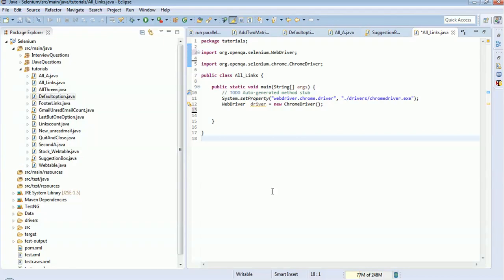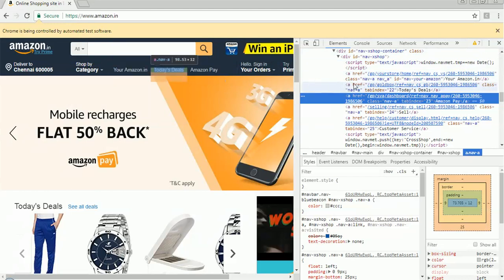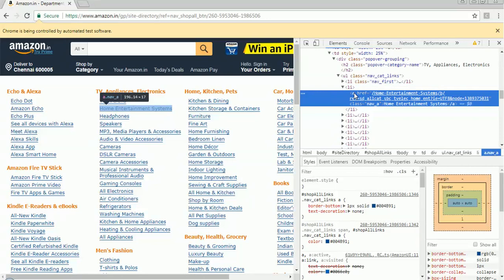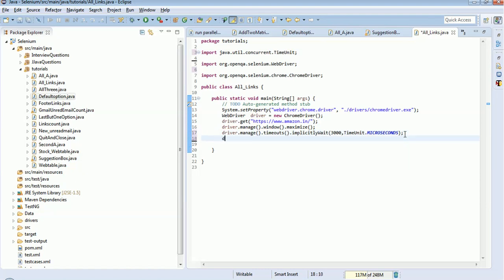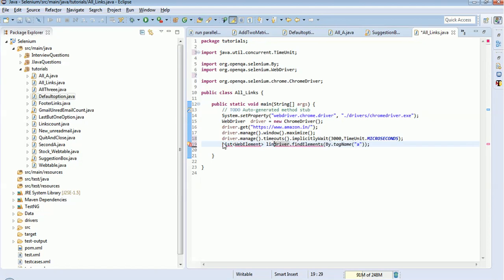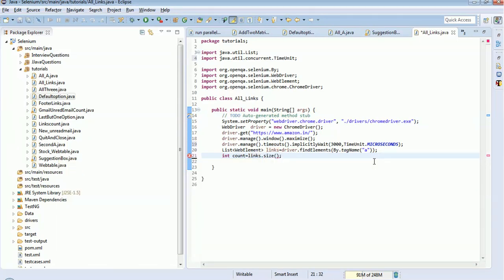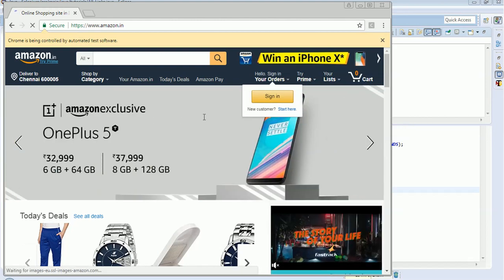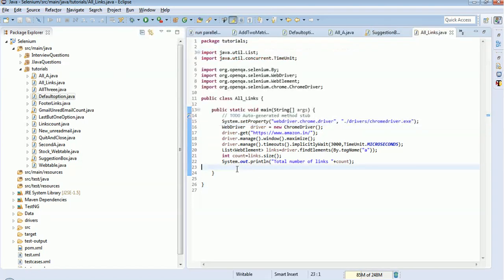How to Find the total number of links present in a page using Selenium Webdriver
This tutorial explains about how to find the total number of links in a page using Selelium Webdriver